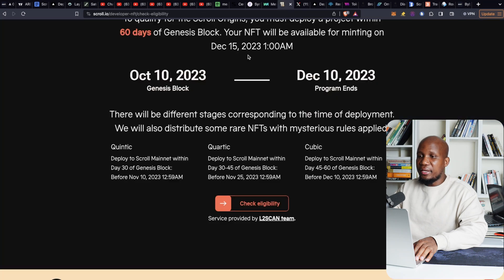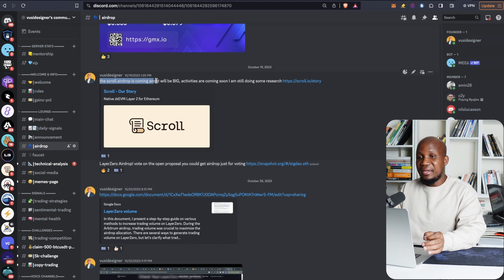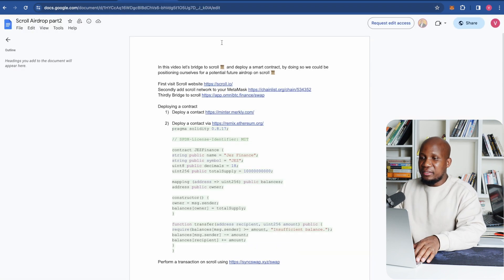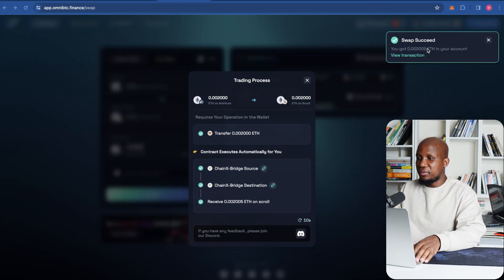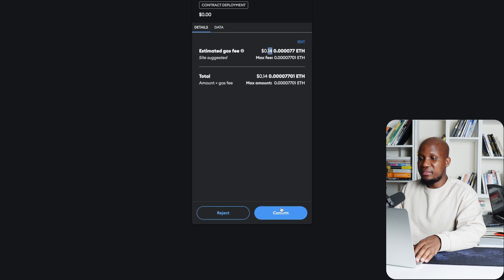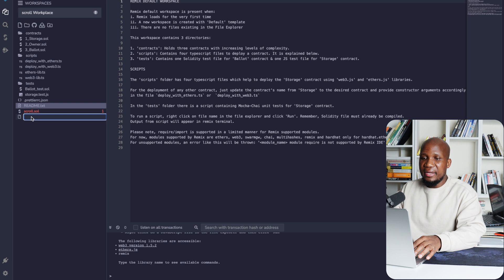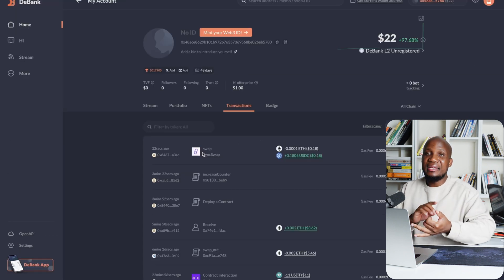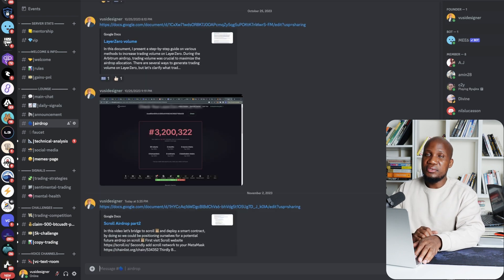Scroll main-net deploy a contract on scroll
Scroll main-net deploy a contract on scroll , After deploying, you will be eligible for the Scroll Origins NFT to join our discord sign up on Bybit using our Once you've funded your account, share your UID with us to stay connected and receive valuable insights such as trading signals.

In this video let’s bridge to scroll 📜 and deploy a smart contract, by doing so we could be positioning ourselves for a potential future airdrop on scroll 📜